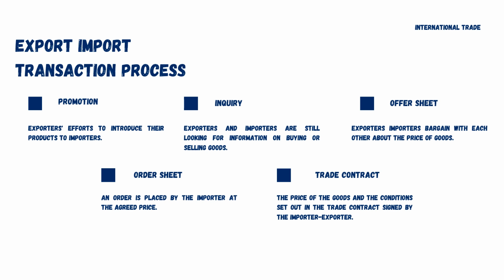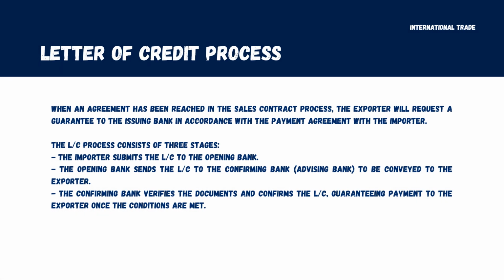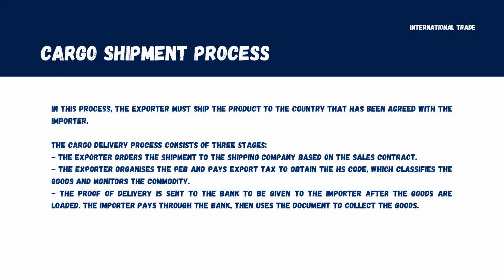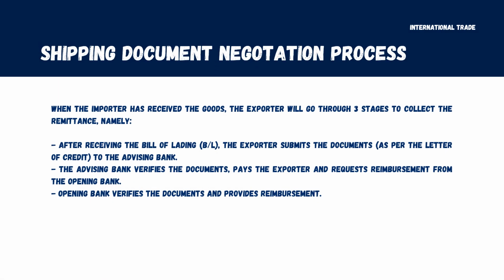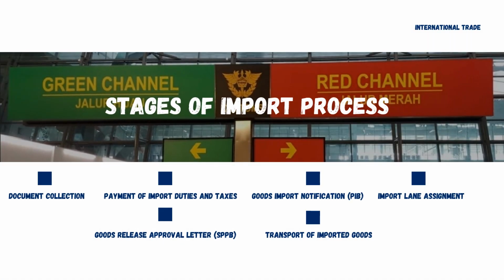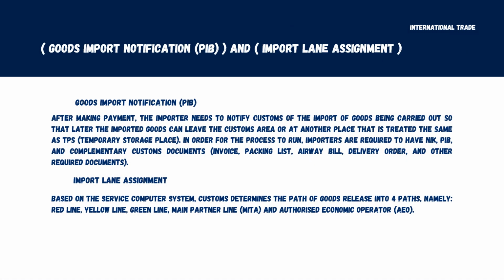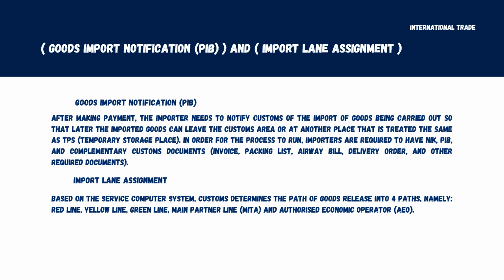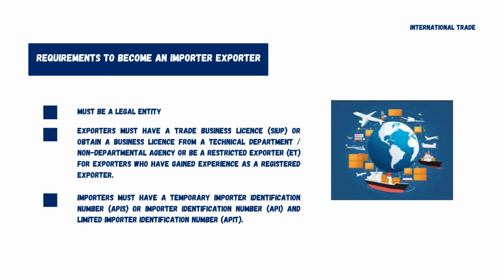EXPORT IMPORT PROCESS - ASSIGNMENT BY MR OKIN RINGAN PURBA, SE.MM